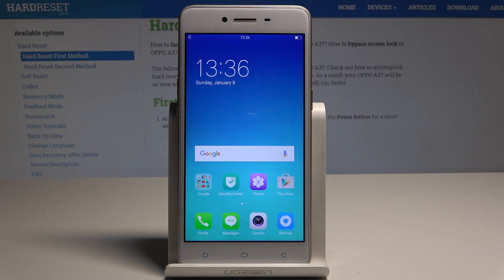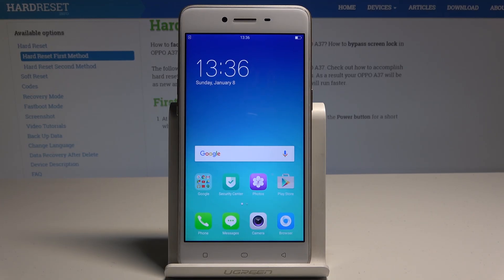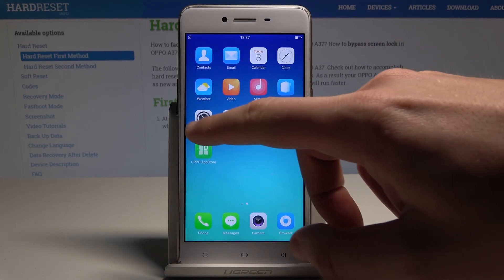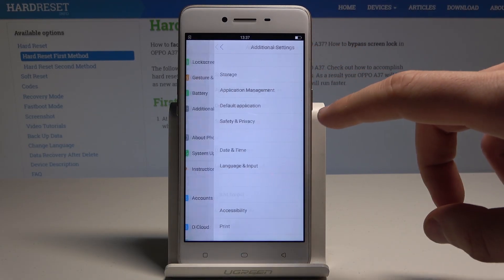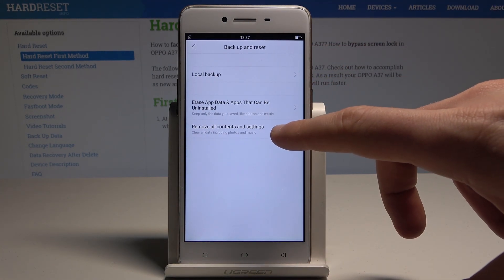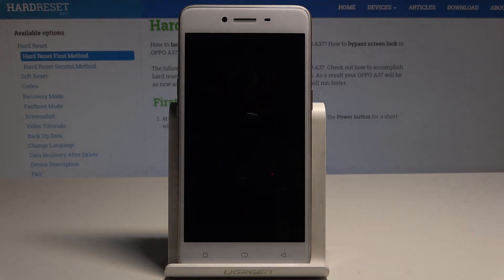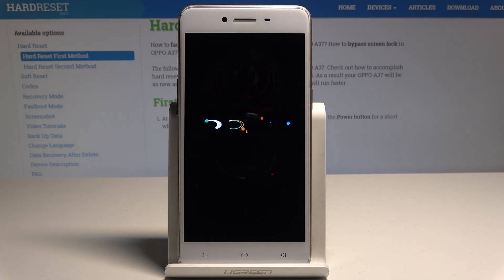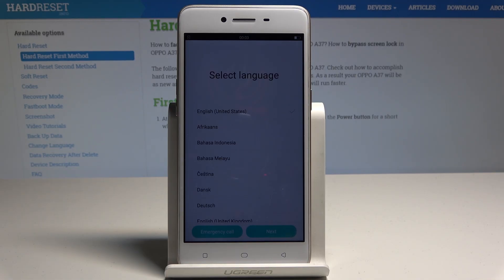How to Perform Hard Reset in Oppo A37 – Factory Data Reset Tutorial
Take a look at this simple and easy way to perform a Factory Reset in Oppo a37. Learn how to hard reset your device. Smoothly wipe all data from your device and erase all personal information. Open the settings and accomplish the hard reset. Afterwards, set up your device as a brand new one.

How to hard reset Oppo a37 How to factory reset Oppo a37? How to wipe data in Oppo a37? How to erase personal data from Oppo a37? How to permanently delete files in Oppo a37?